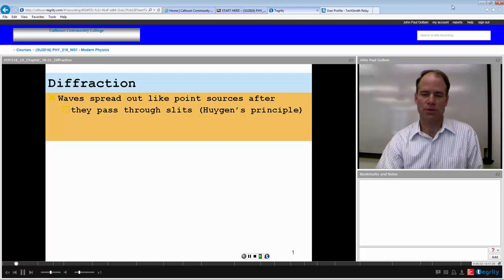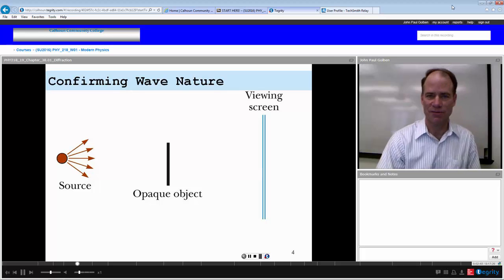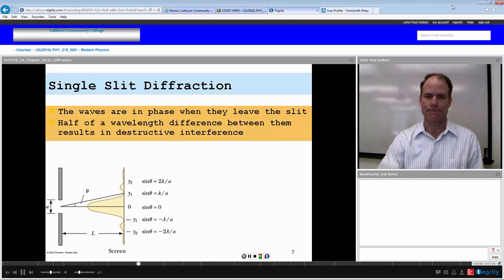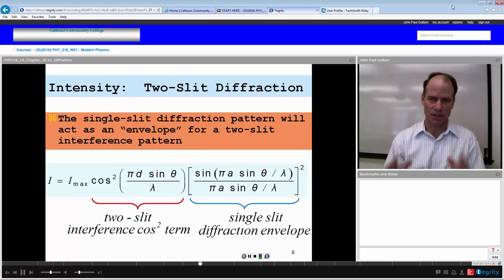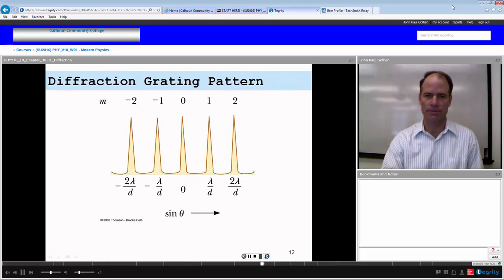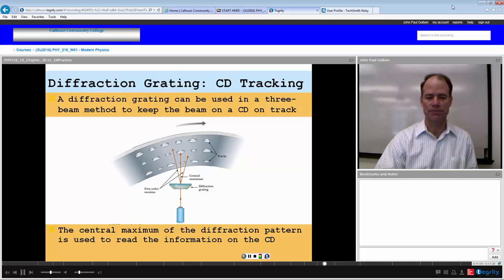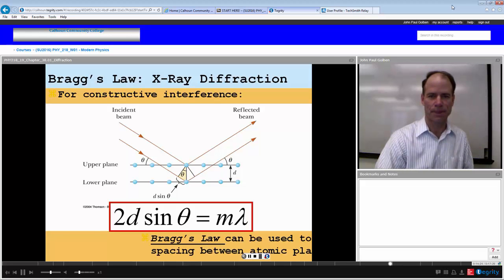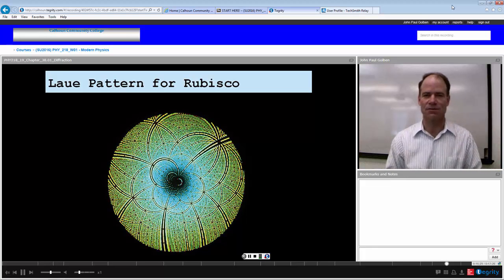PHY218 19 38.01 Diffraction Golben